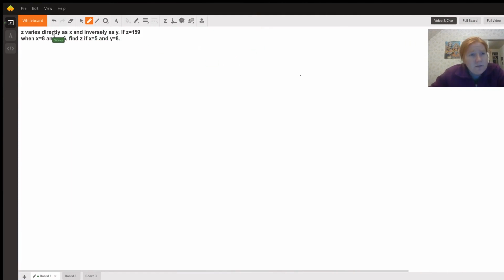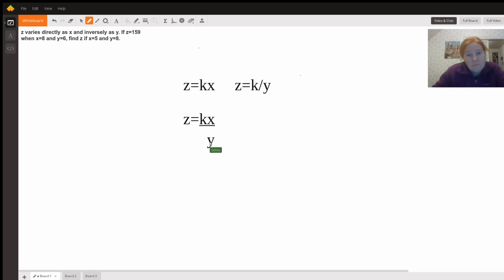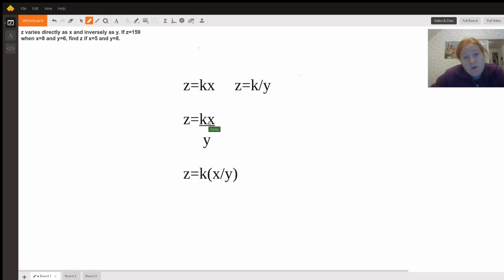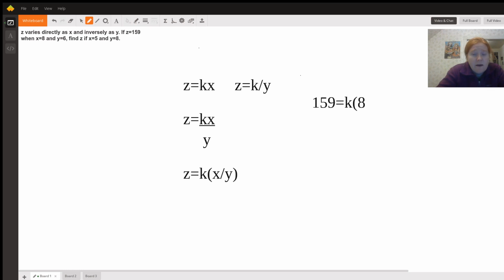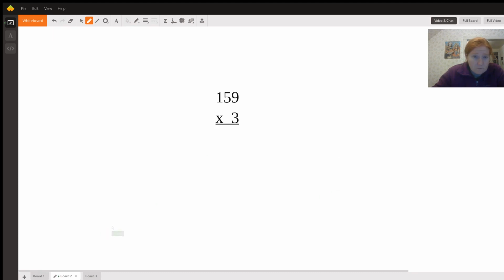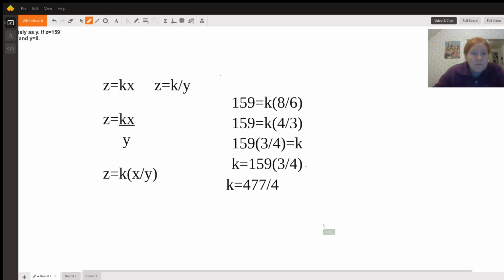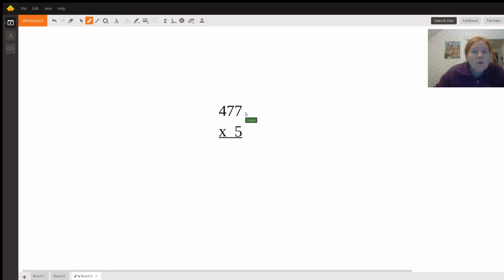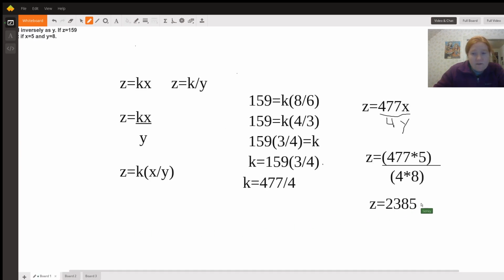Direct and Inverse Proportions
Question: z varies directly as x and inversely as y.  If z=159 when x=8 and  y=6, find z if x=5 and y=8.

Answered By:

Sidney D.
17 years Teaching Experience (College Math & Harp & Violin)